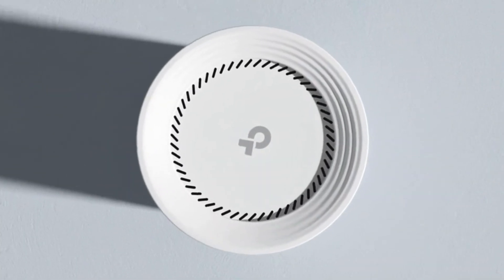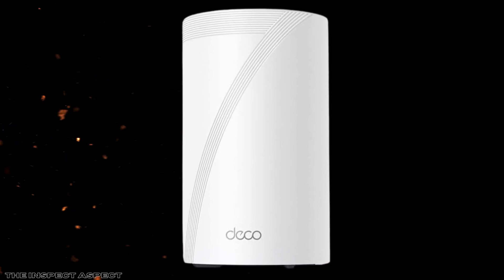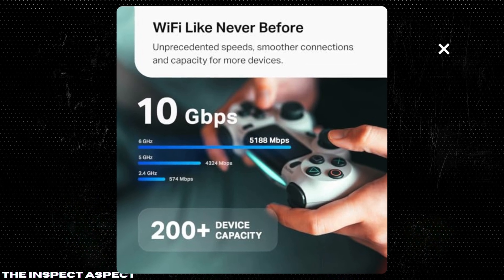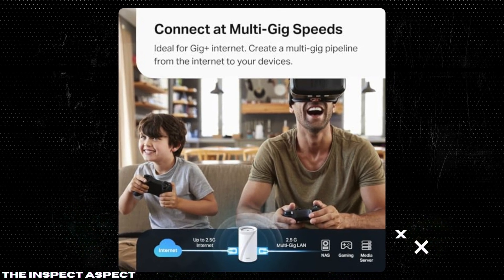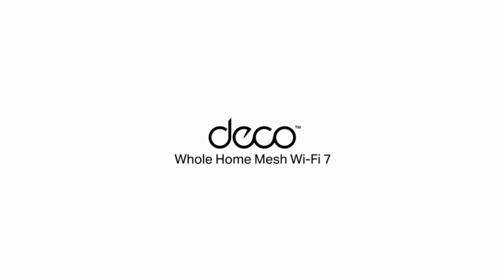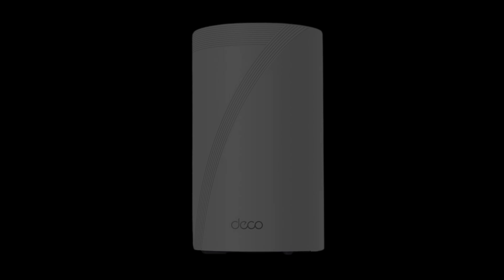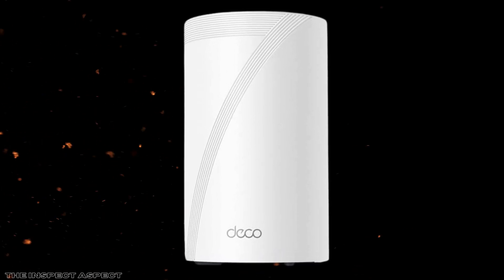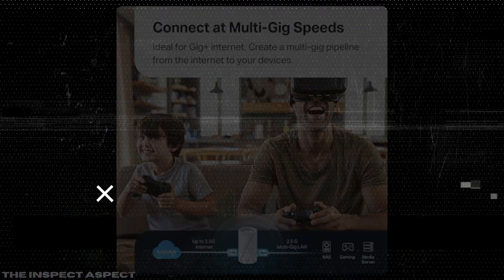TP-Link Deco BE63 WiFi 7 BE10000 Mesh System Review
Welcome to 'The Inspect Aspect'! In this video, we dive deep into the TP-Link Tri-Band WiFi 7 BE10000 Whole Home Mesh System (Deco BE63). This comprehensive review will cover everything you need to know about this cutting-edge mesh system, from its advanced features to real-world performance.

**Time Stamps:**
0:00 - Introduction
0:43 - Pros
2:00 - Cons
2:45 - Verdict

The TP-Link Tri-Band WiFi 7 BE10000 offers 6-stream 10 Gbps speeds, 4 × 2.5G Ports for wired backhaul, and 4× smart internal antennas. With features like VPN, AI-Roaming, MU-MIMO, and HomeShield, this system promises to deliver a seamless and secure whole-home WiFi experience. But how does it stack up in real-world usage? Let's find out.